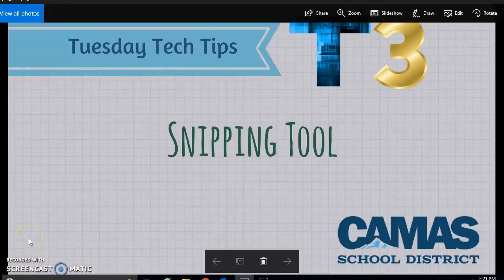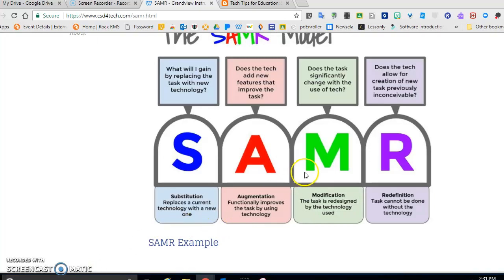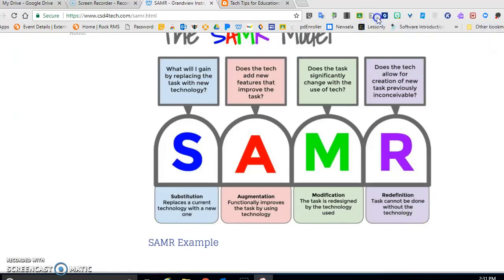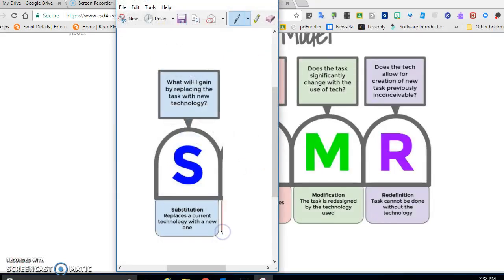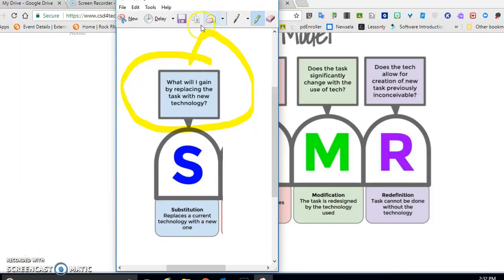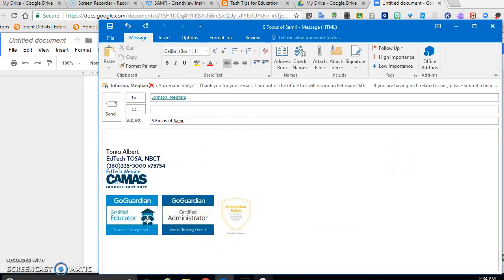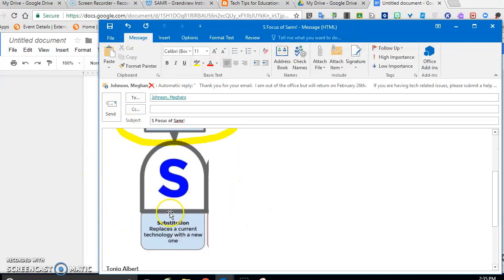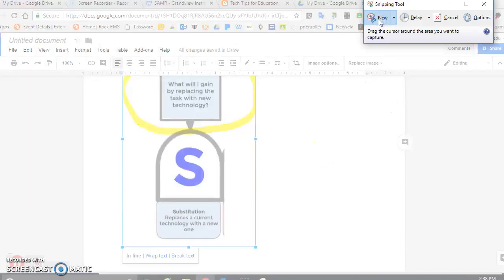T3#20 Snipping Tool